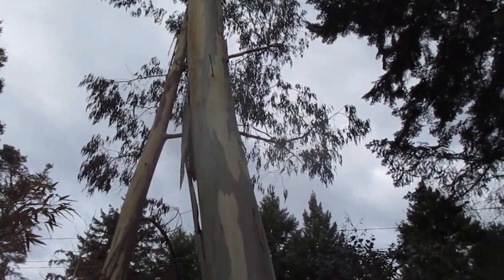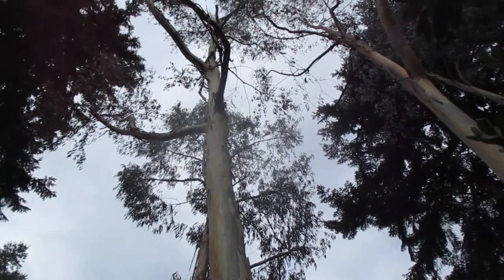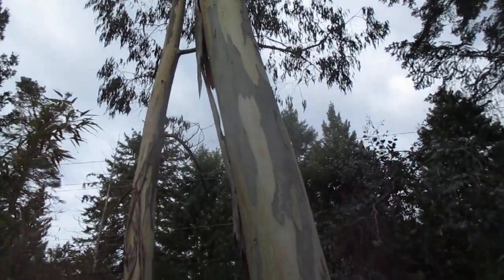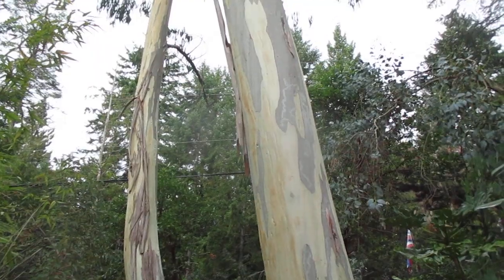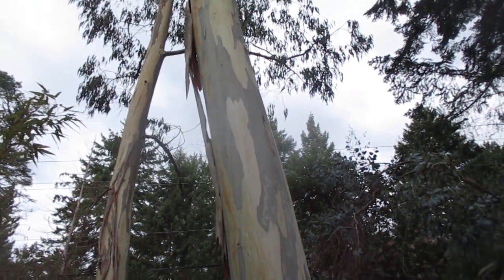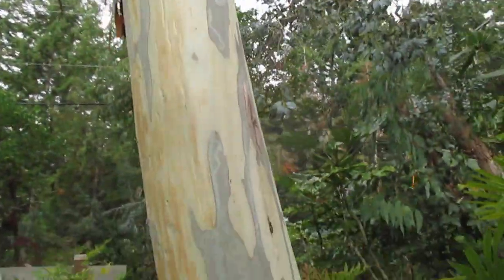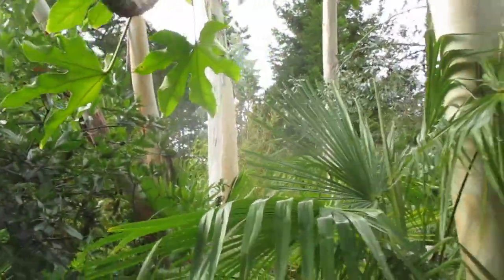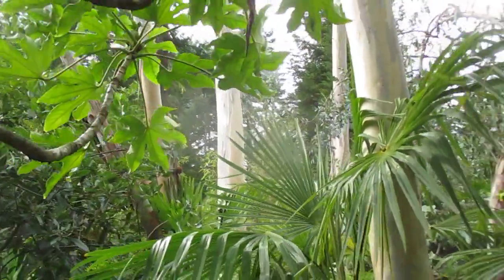Eucalyptus dalrympleana trees we grow from seed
Eucalyptus dalrympleana, commonly known as mountain gum, mountain white gum, white gum and broad-leaved ribbon gum,[2] is a species of tree that is endemic in southeastern Australia. It has smooth bark, lance-shaped adult leaves, flower buds in groups of three or seven, white flowers and cup-shaped, bell-shaped or hemispherical fruit.